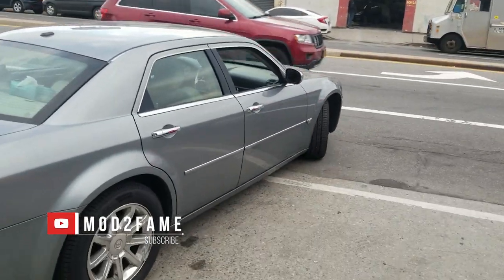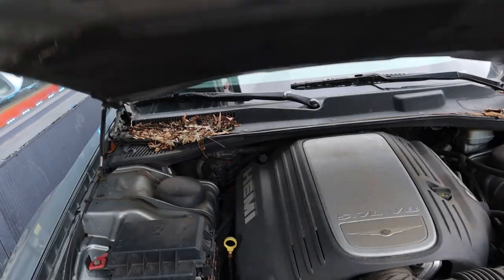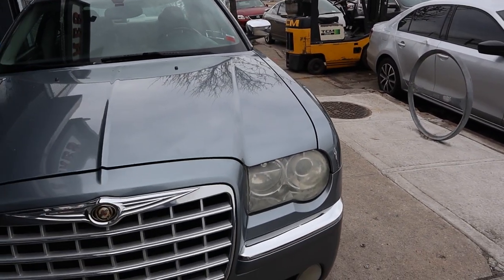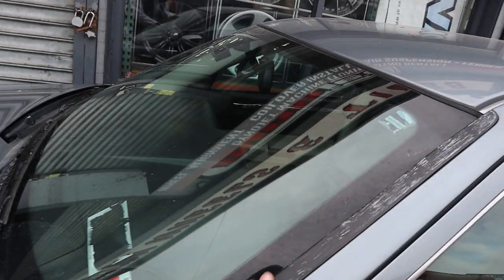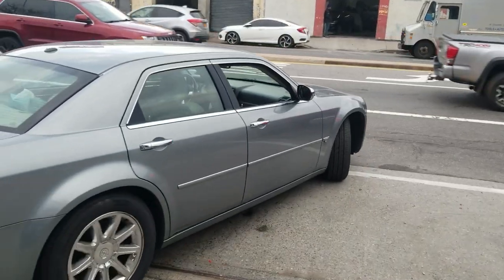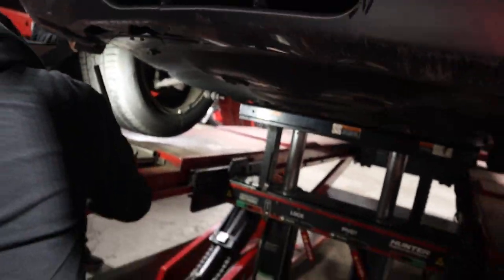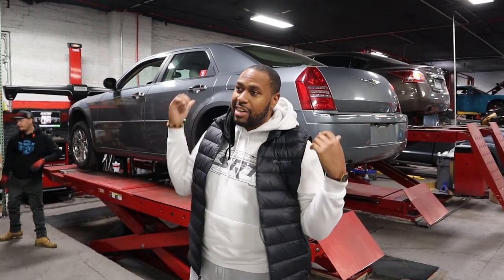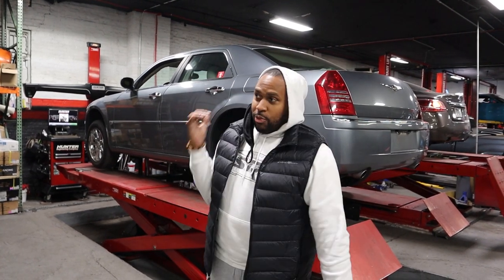Did I Buy A LEMON? EVERTHING WRONG With My 2006 Chrysler 300c ....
96 Linwood Plaza
Suite 296

Camera Gear :
1. DJI Mavic Pro
2. DJI New OSMO Mobile Handheld Stabilized Gimbal With OSMO Base Bundle
3. GoPro HERO4 BLACK
4. Samsung - Galaxy Note8 4G LTE with 64GB Memory Cell Phone (Unlocked) - Deepsea Blue (Certified Refurbished)
5. Samsung Galaxy Note5 N920V 32GB (Verizon Unlocked) - Blue / Black Sapphire (Certified Refurbished)
6. GoPro HERO6 Black
7. DJI Mavic Air Drone Quadcopter (Onyx Black) EVERYTHING YOU NEED Starters Bundle
8. Samsung Galaxy S8 Unlocked 64GB - US Version (Midnight Black) - US Warranty
9. GoPro Smart Remote (GoPro Official Accessory)
10. GoPro Headstrap Mount + Quick Clip (GoPro Official Mount)
11. DJI Osmo Handheld Fully Stabilized 4K 12MP Camera
12. SanDisk 200 GB Ultra Plus Micro SDXC UHS-I Card with Adapter SDSQUSC-200G-AWCIA
13. Lowepro ViewPoint BP250 - A Multi-Purpose Backpack for DJI Mavic Pro/Mavic Pro Platinum
14. DJI Mavic Accessories Advanced Mavic - Battery Charging Hub (Advanced), Black (CP.PT.000564)
15. DJI Osmo Car Mount
16. Nikon D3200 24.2 MP
17. Zhiyun Crane 2

Editing Gear:
1. Apple iMac MC309LL/A 21.5-Inch Desktop (Certified Refurbished)
2. Adobe Premiere Pro CC | 1 Year Subscription (Download)

1. Brakes: Power Stop (Z23-1405) Z23 Evolution Sport Brake Pads, Front
2. Brakes: Power Stop (Z23-1053) Z23 Evolution Sport Brake Pads, Rear
3. Suspension: Eibach Springs E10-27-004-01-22 Lowering Spring (for 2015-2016 Dodge Charger SRT Hellcat)
4. Cold Air Intake: K&N 33-2460 High Performance Replacement Air Filter
5. Wheels : Verde VVF-002 20x10 & 20x11 Custom Finish Mod2Fame Bronze
6. Wide Body : Lil Devil Flares (disc. code mod2fame)
8. Tinted Lights : Luxe Auto Concepts
9. Tuner : DiabloSport Trinity with PCM Swap

Corvette C5 Mods:
1. Chevrolet Corvette C5 VaraRam VR-B2 Ram Air Kit

Durango R/T Mods:
1. K&N 77-1563KP Performance Intake Kit

Porsche Panamera Turbo Mods:
1. Pedal Commander throttle response controller PC09 for VAG Group (Audi, Porsche, Volkswagen)